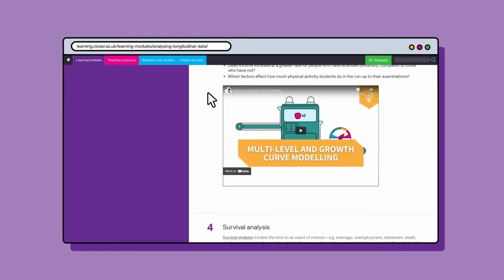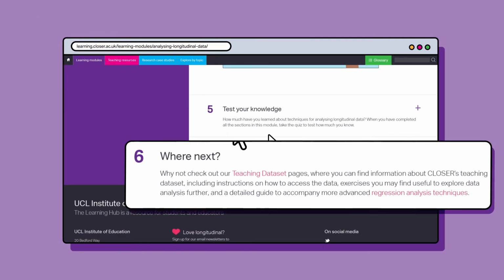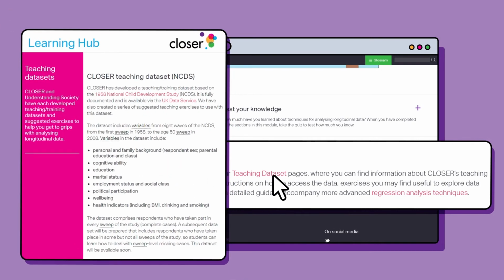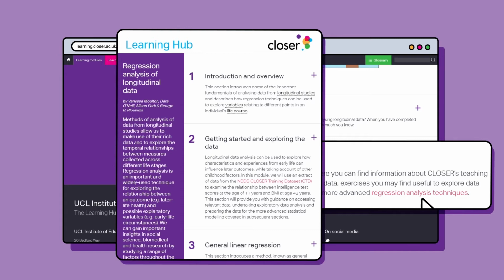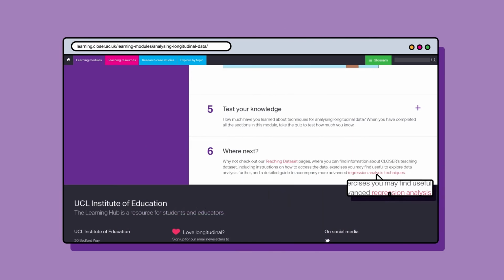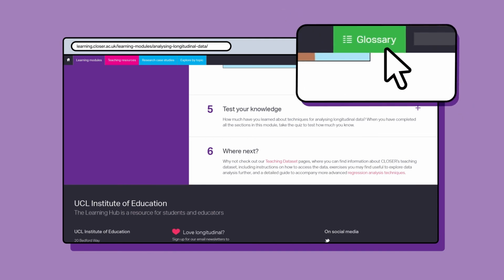Thinking about ways of analysing data | CLOSER Learning Hub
CLOSER's Learning Hub is an online educational resource which aims to help those new to longitudinal studies, including students and policy makers, better understand the value of these studies and how to use the data.

Part 5 of this series exploring the Learning Hub introduces you to the 'Analysing longitudinal data' module on the Hub. This module provides a beginner-friendly overview of the main techniques for analysing data from longitudinal studies and explains why different research questions require different analysis techniques.

💡To learn more about the CLOSER Learning Hub and how you can use it to help your research, watch the other videos in this series: